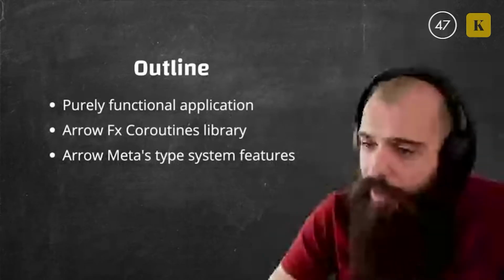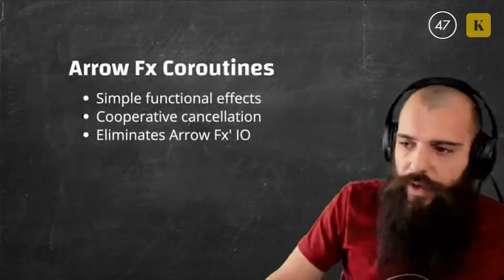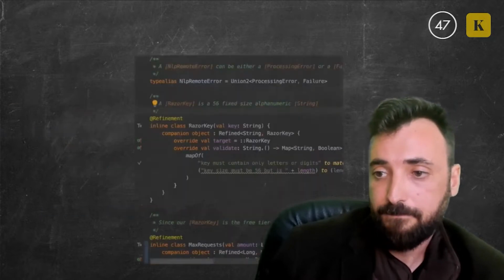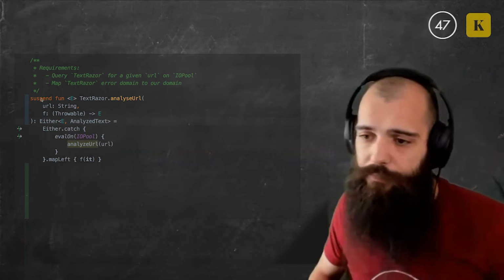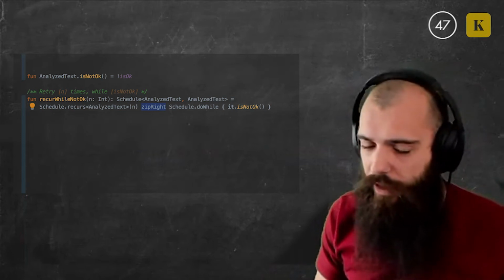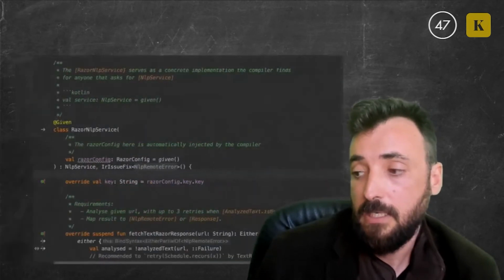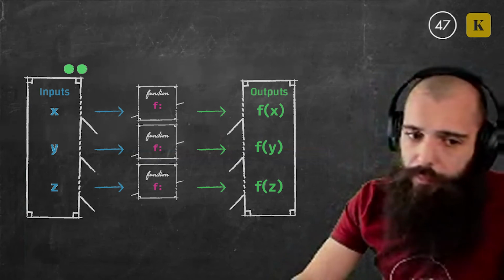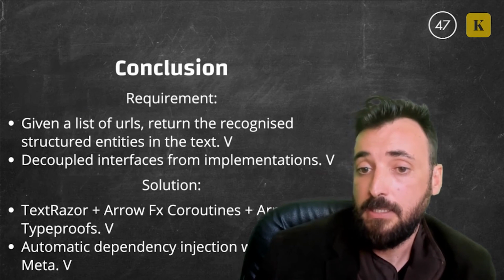Raúl Raja Martínez & Simon Vergauwen - Arrow Fx: Functional Domain Modeling with Kotlin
TOPIC
Simon Vergauwen is a Senior Software Engineer and Trainer at 47 Degrees, responsible for working on the core Arrow infrastructure and design. He is leading efforts to include composable optics in Arrow and revamping the Arrow Fx library to support custom error handling, safe resource management, and many modern features expected in today’s functional programming ecosystem in Kotlin.

Raúl Raja is a Co-founder and CTO of 47 Degrees and one of the core maintainers of the Arrow open-source library. Over the last few years, Raul has been working closely with the Kotlin compiler and the Arrow library to help build a new type system and features for improving the ease of practicing Typed Functional Programming in Kotlin.

SPEAKER
Raúl Raja Martínez - 47 Degrees - Λrrow Maintainer. CTO & Co-founder at 47 Degrees

Simon Vergauwen - 47 Degrees - Λrrow Maintainer. Senior Software Engineer at 47 Degrees

ABOUT
Arrow Fx is a purely functional concurrency framework for Kotlin’s suspend system.

In this talk, we will learn how typed functional programming and functional domain modeling powered by Arrow Optics, Fx, and Meta can be applied to assemble powerful applications and architectures from small and simple building blocks.

Simon and Raul will cover important topics and patterns such as optics, union types, refined types, type classes, automatic task cancellation, safe resource handling, and compare how Arrow Fx differs from KotlinX coroutines.

Attendees of this talk will get a clear view of what tools and patterns they may use when modeling applications in a purely functional style with the latest features from Arrow.
Join us in this tour of features and tips to improve your functional programming skills and learn how Kotlin can be used as a powerful and capable typed functional language in 2020.